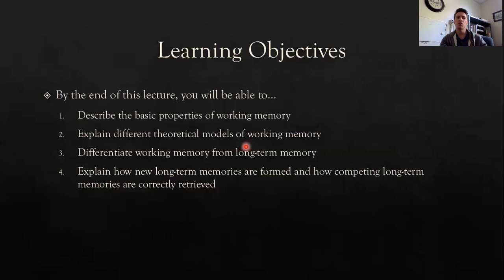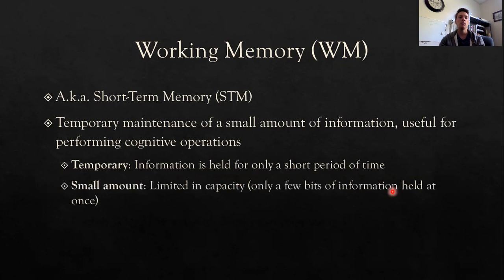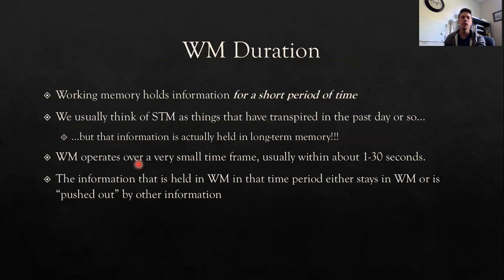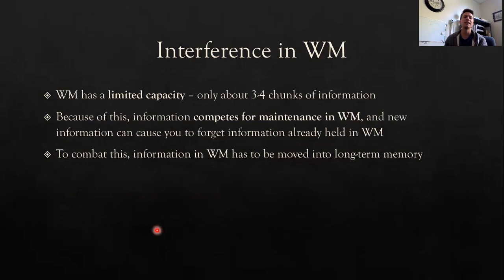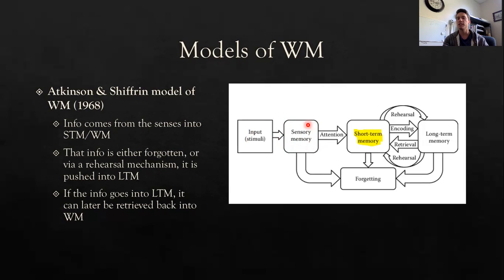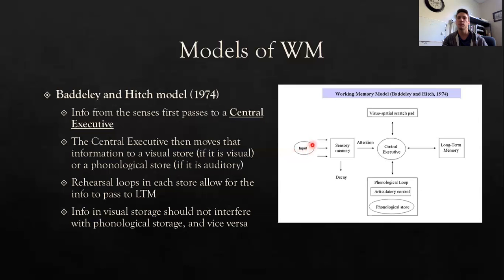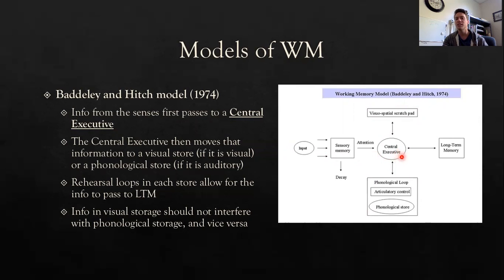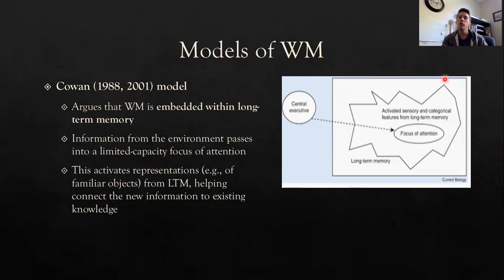16 Working Memory Pt1